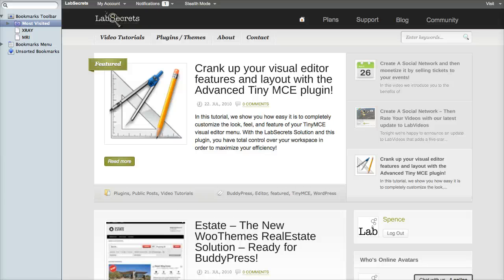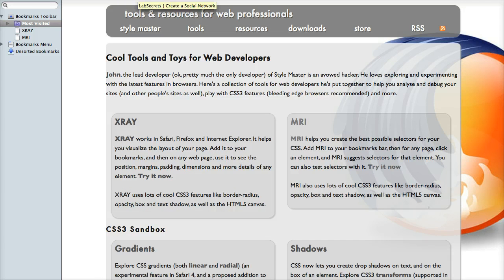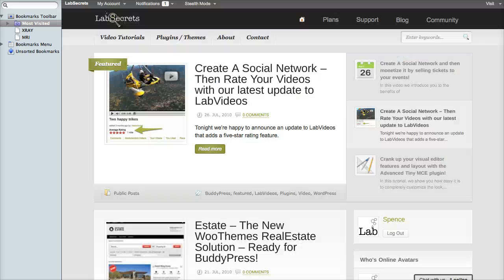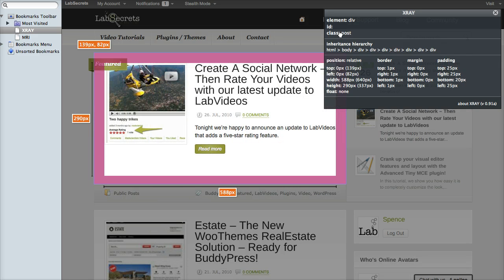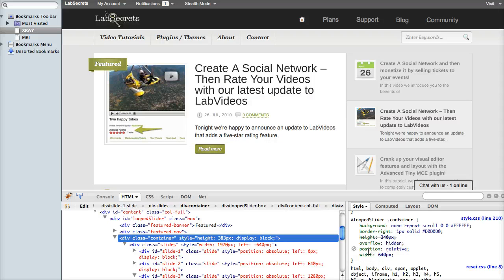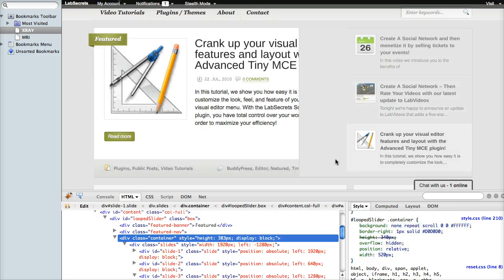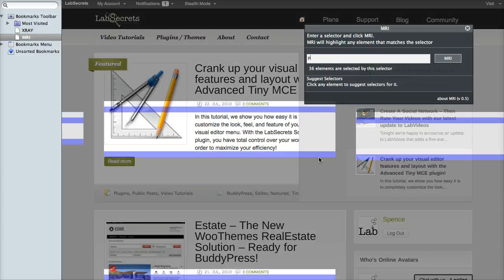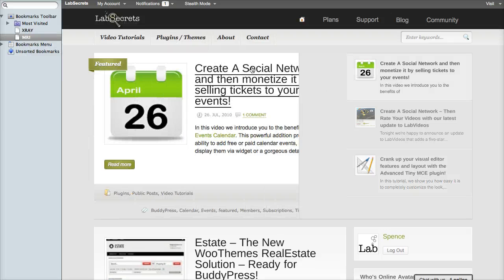Screencast by @LabSecrets from Screenr.com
Create A Social Network and then send it to the LAB for CSS testing using XRAY, MRI, and Firebug!